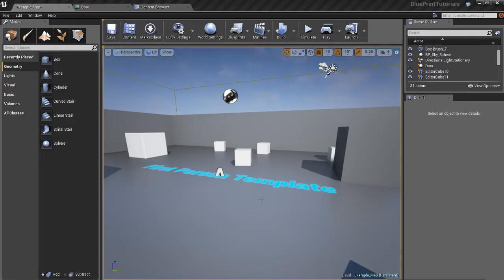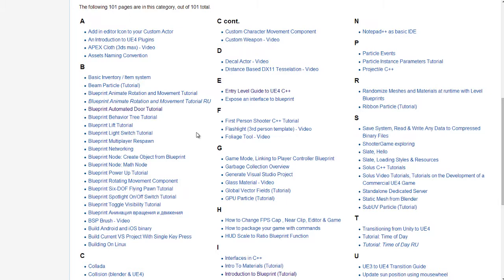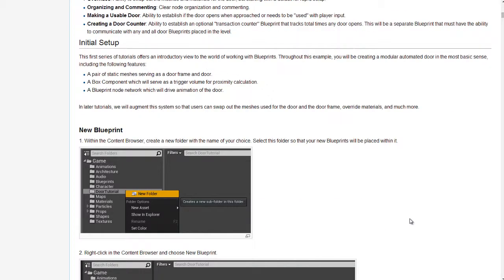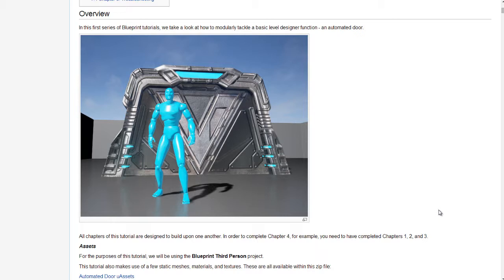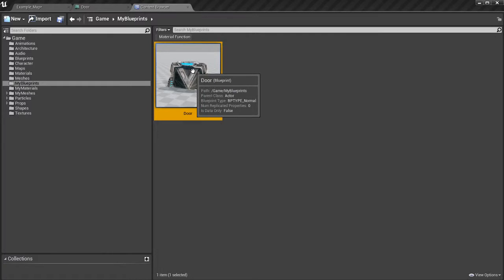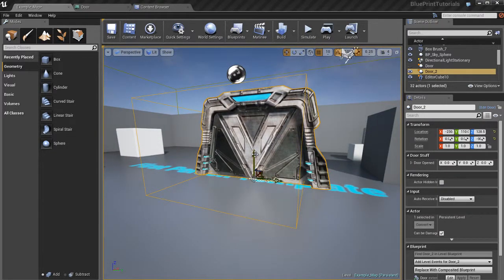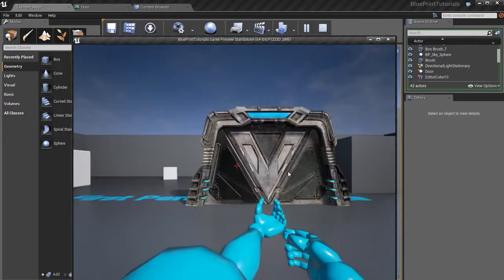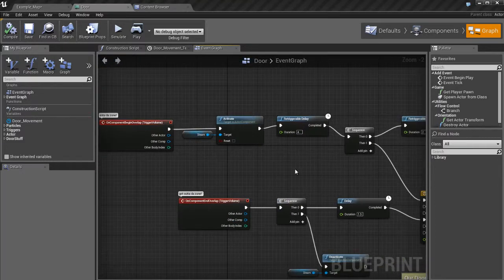UE4 Basics_41- Blueprint B